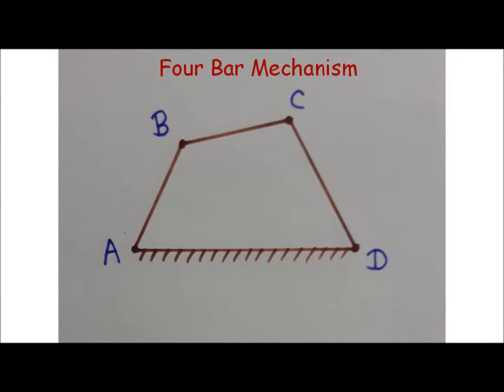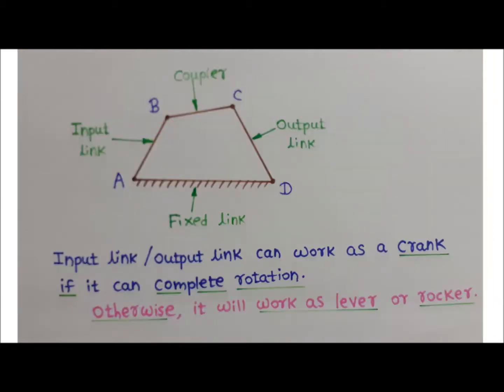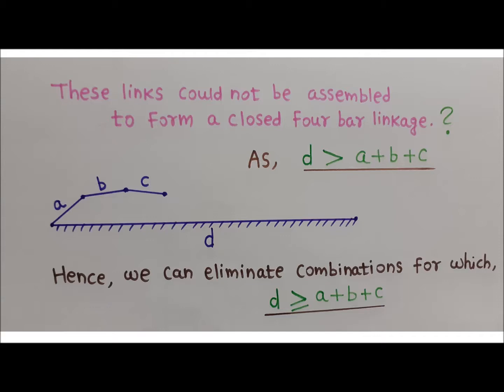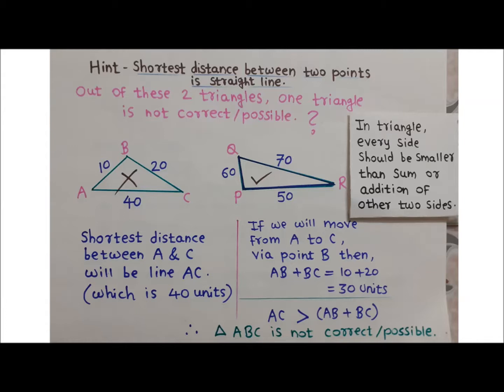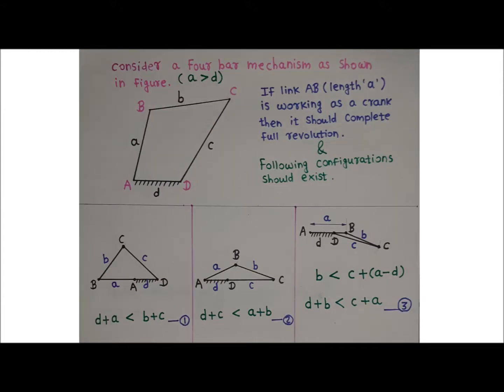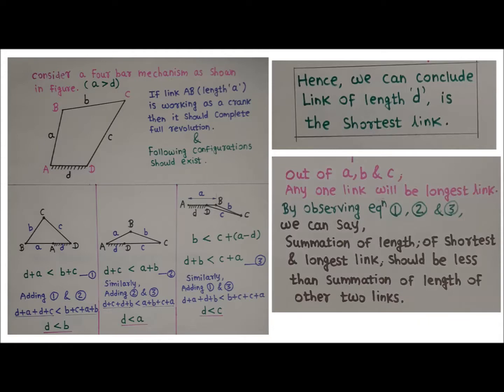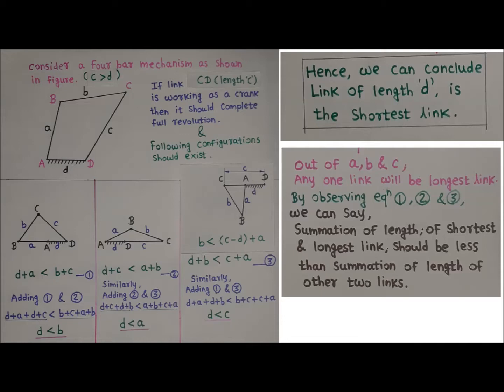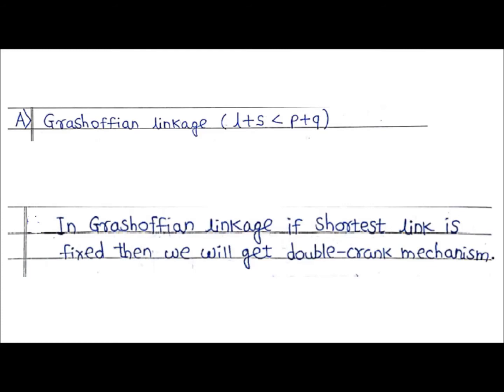When we get Double crank mechanism in Four bar linkage (Grashoffian Linkage) ?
When we get Double crank mechanism in Four bar linkage (Grashoffian Linkage) ? . Crank-crank mechanism or Double crank mechanism. Grashoff's Law of Four bar mechanism.